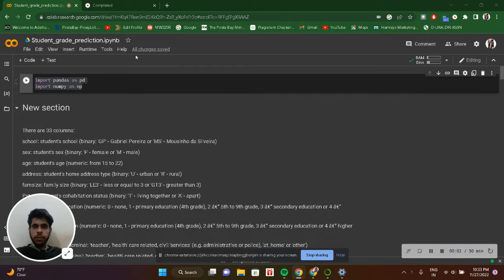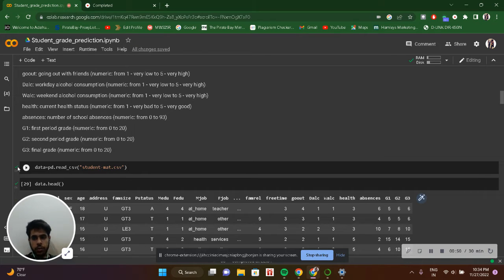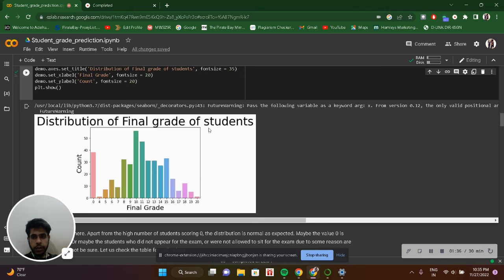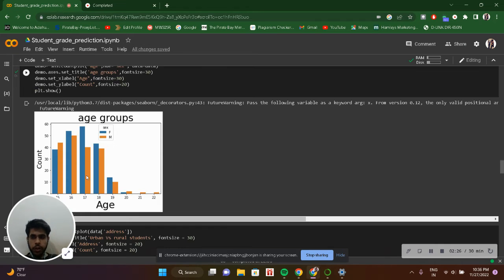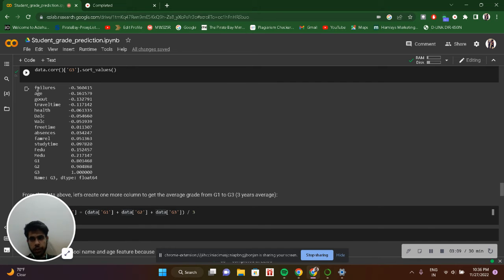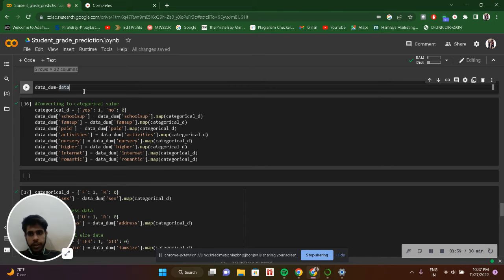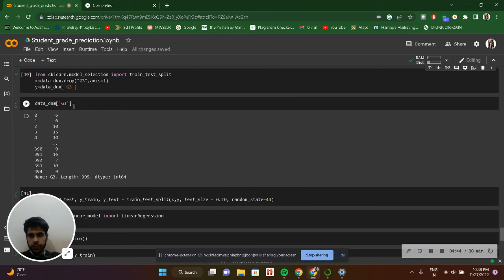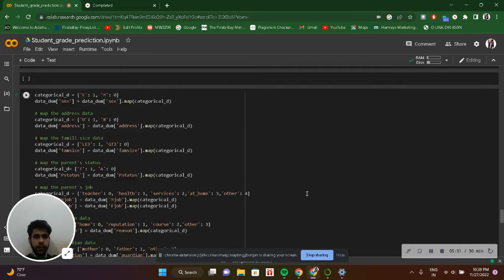Student grade Predictor